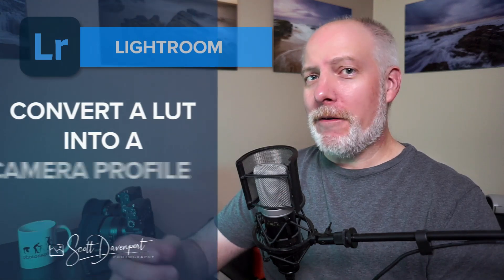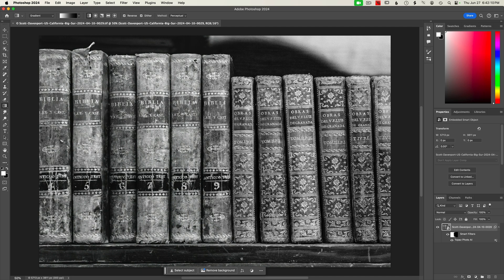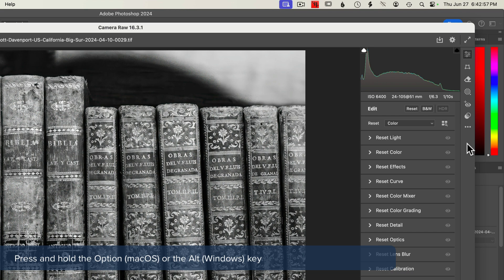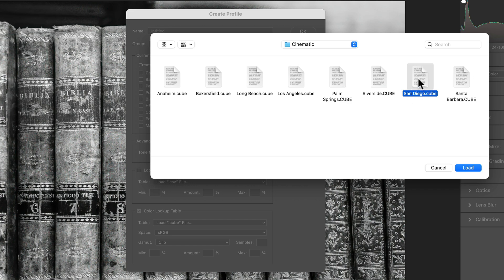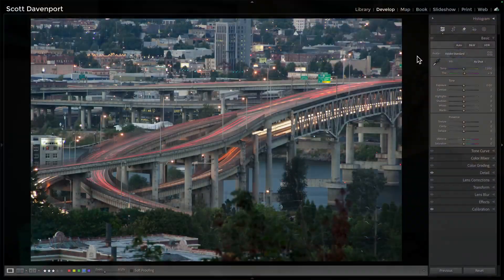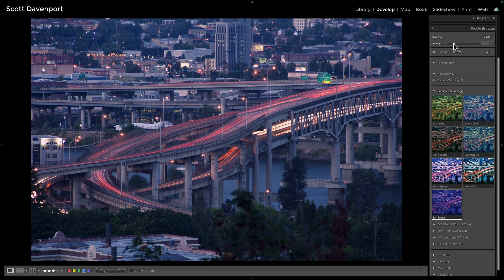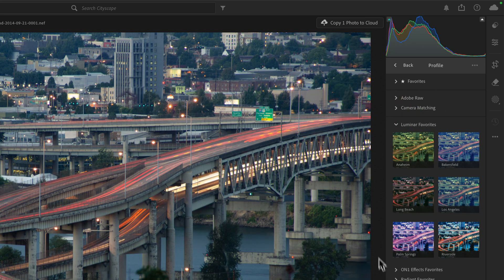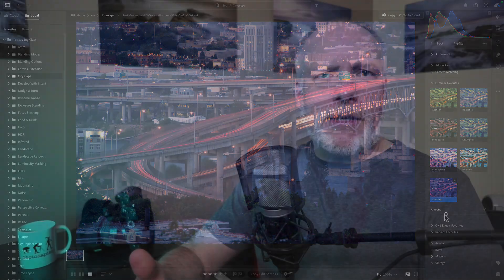Converting LUTs to a Lightroom Camera Profile - A Must Try!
I like using LUTs early in my workflow. And did you know you can convert a LUT to a Lightroom camera profile? It is easy to do and in this video I’ll show you how. Once you know how, you can have your favorite LUTs at the ready in Lightroom.

Adobe stores camera profiles in the Camera Raw Settings folder.
- On macOS: ~/Library/Application Support/Adobe/CameraRaw/Settings
- On Windows: C:\Users\%userprofile%\AppData\Roaming\Adobe\CameraRaw\Settings
- Alternate Windows location: C:\ProgramData\Adobe\CameraRaw\Settings

00:00 How To Convert A LUT To A Lightroom Camera Profile
00:40 Why Convert LUTs to Camera Profiles?
00:55 Convert - Use Photoshop To Convert The LUT To A Camera Profile
03:25 Lightroom Classic - Restart And You’re Done!
04:28 Lightroom - Import The Camera Profile
06:23 Wrap-up